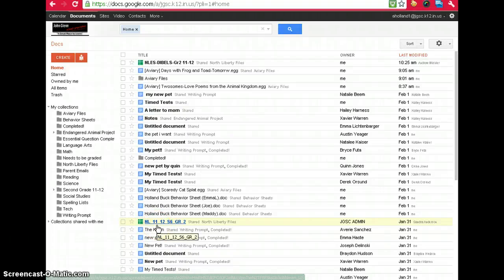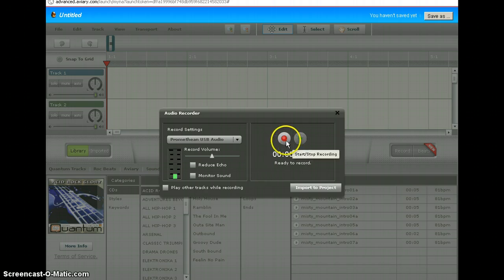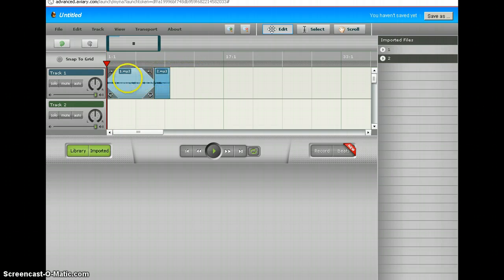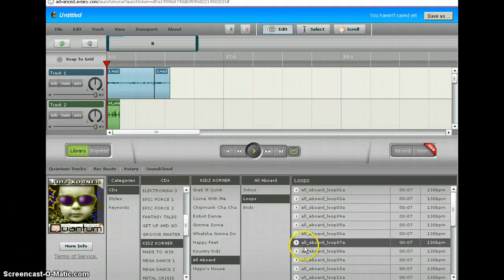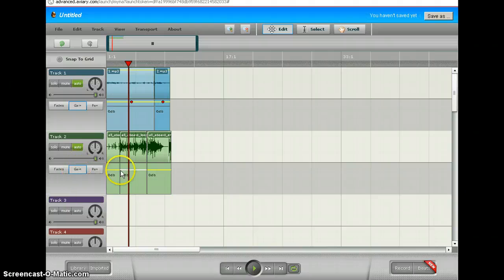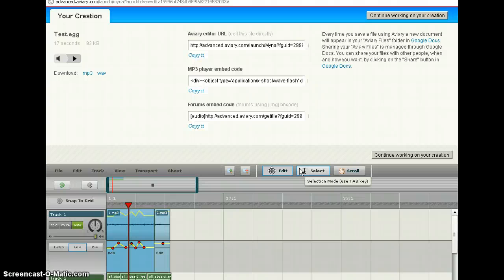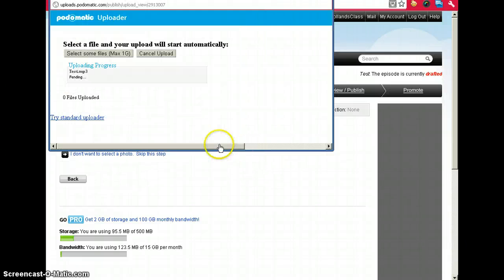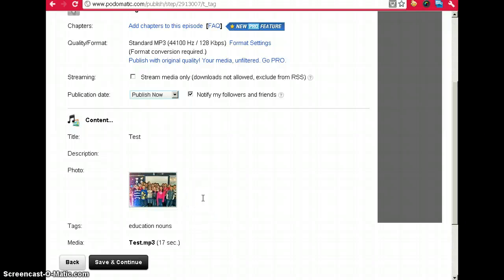How to make a podcast using Aviary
If you want to make podcasts, Aviary is a great tool! I use podomatic.com to then publish them!